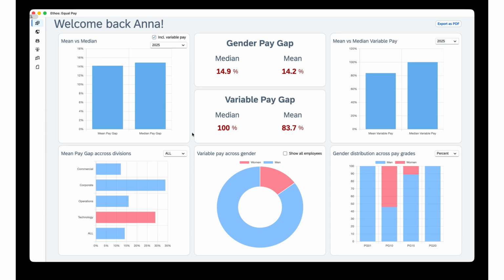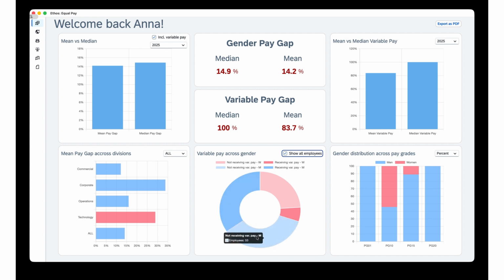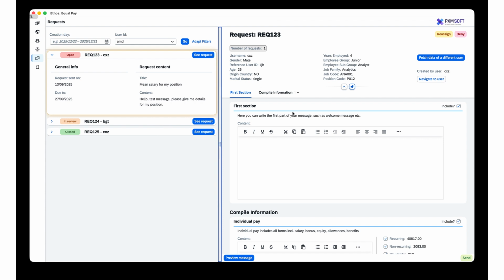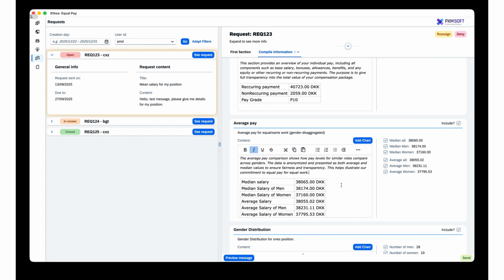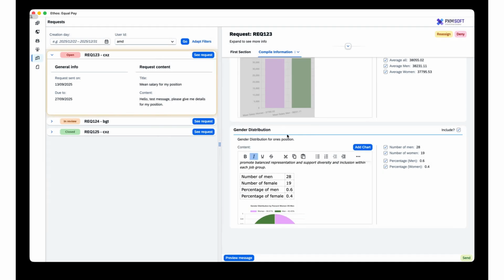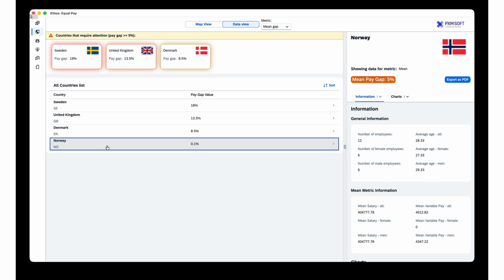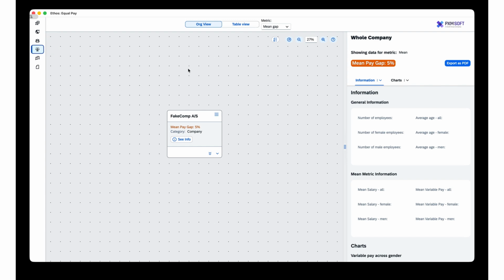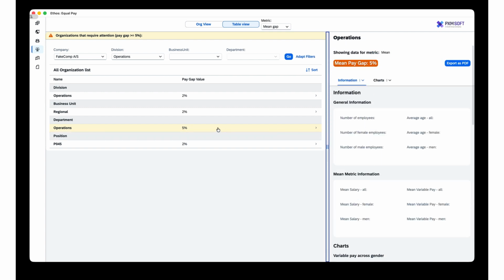PXMSOFT Equal Pay